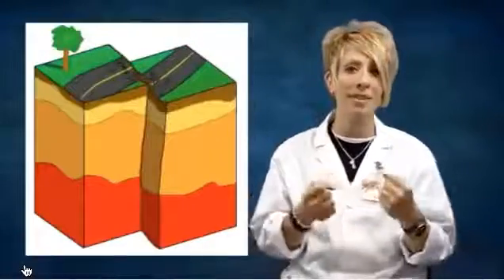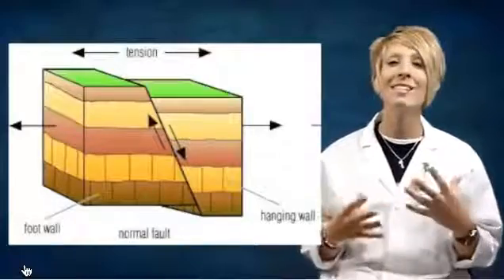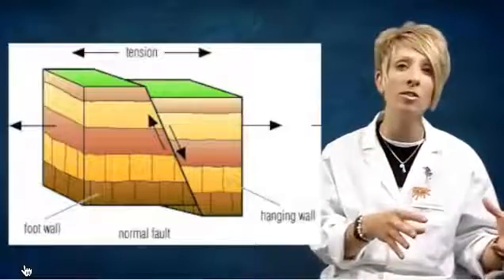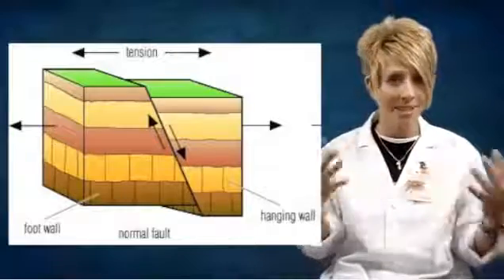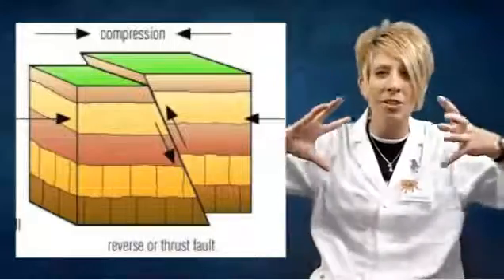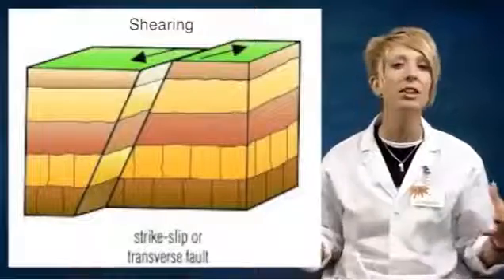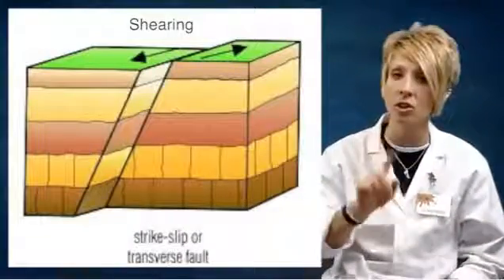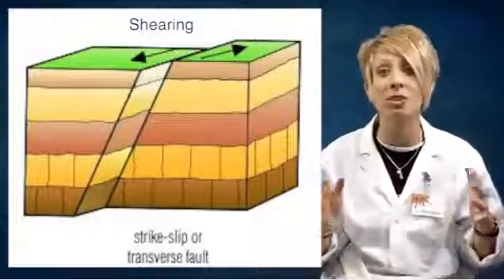Types of faults